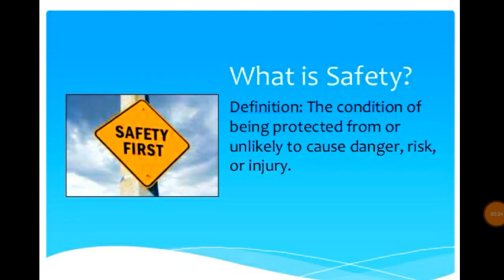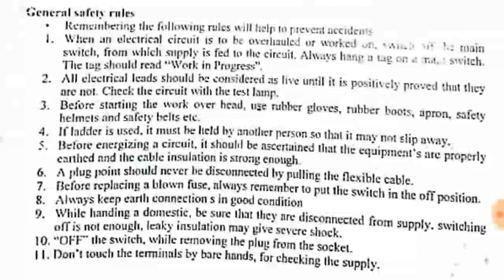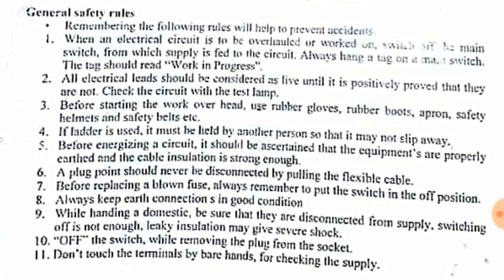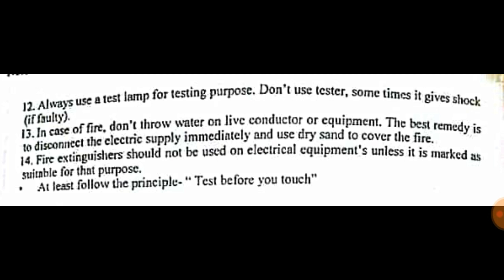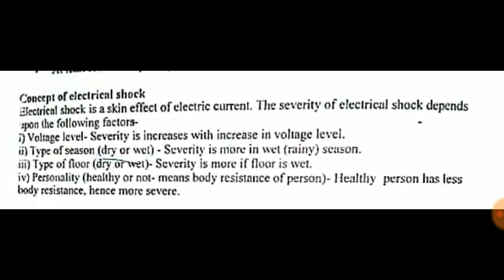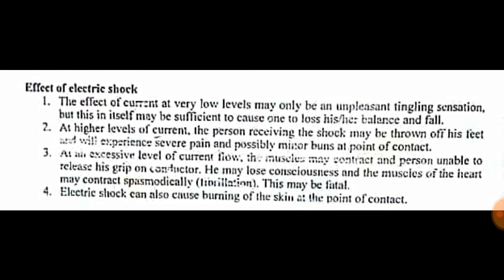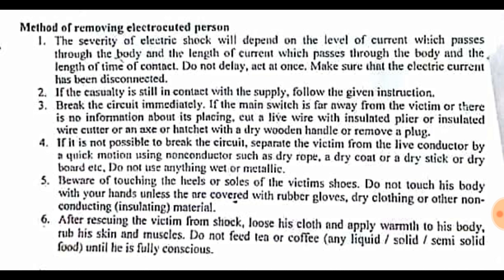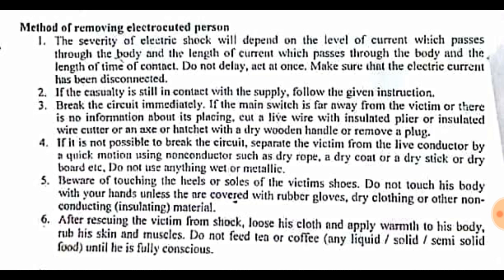2)Ch.1 Electrical Safety, Concept of Electrical Shock , General Safety Rules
Basic Electrical Engineering Lecture Series Video (2)
* Contents :-
Session outlines for Chapter 1. Electrical Safety are as follows ,
1. Introduction to Electrical Safety
2. What is an Accident and causes of an Accident
3. General Safety Rules / General Electrical Safety Rules
4. Concept of Electrical Shock
5. Effects of Electrical Shock
6. Methods of removing an electrocuted person